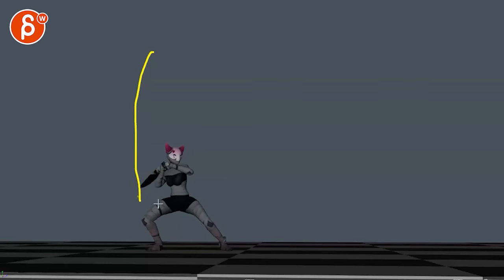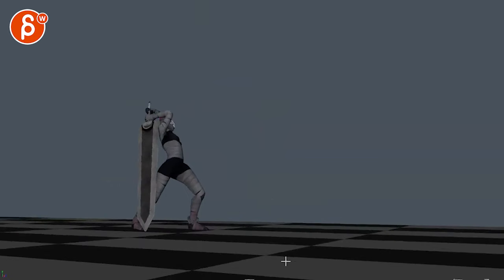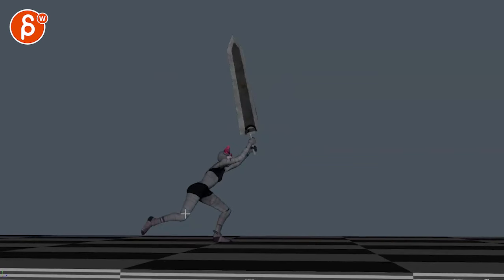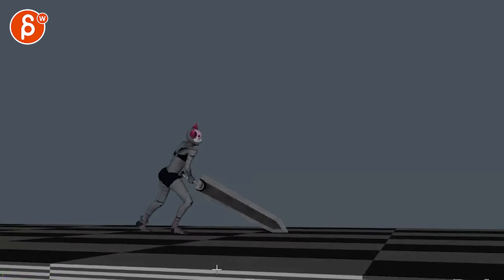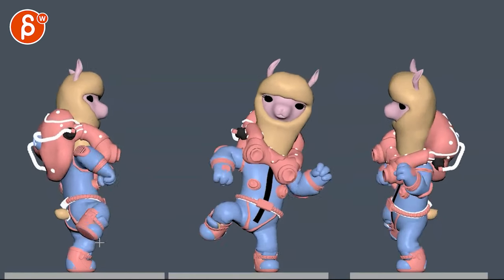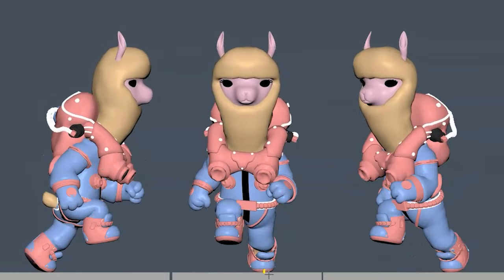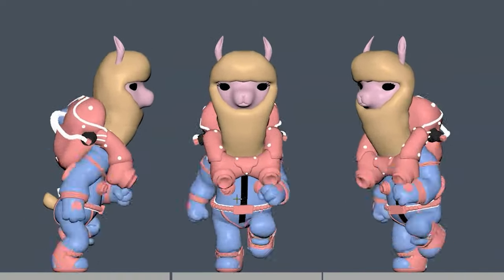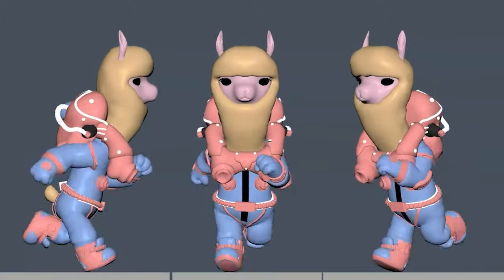Animation Workshop Feedback - Anonymous 1c (2023)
You're watching a feedback session for the Spungella Animation Workshop. Topics that are covered: body mechanics, maya animation.